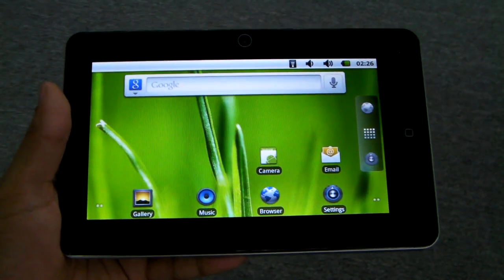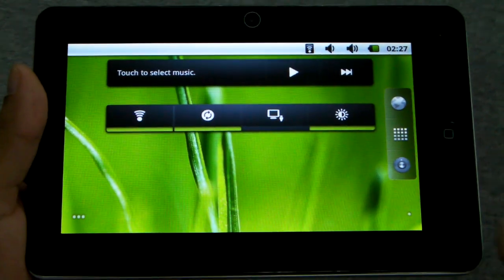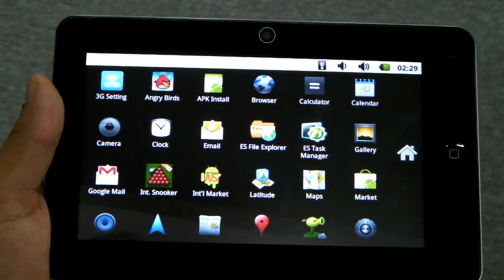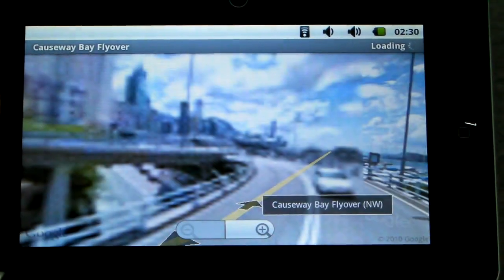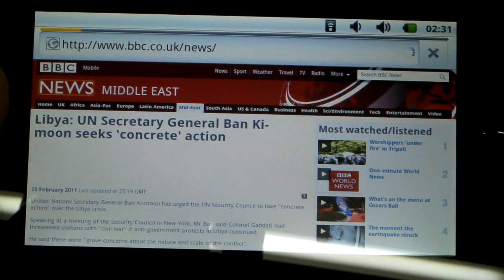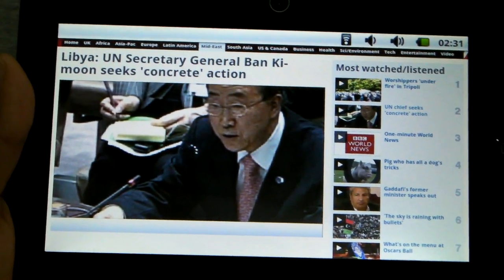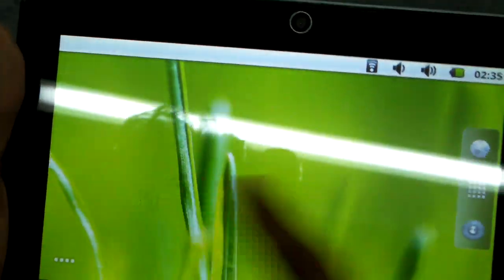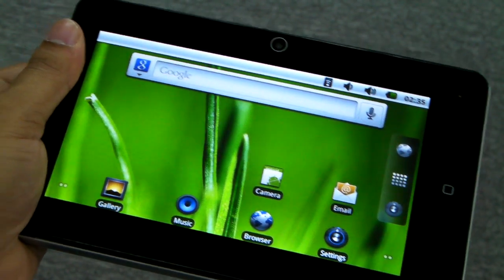Samsung Cortex A8 S5pv210 Android 2.2 Tablet (Herotab C8/Dropad A8) Flash 10.1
This capacitive touch screen tablet uses the Samsung Cortex A8 S5pv210 processor, which ahad 3D graphics accelerator built in.

This is a very nice Android 2.2 tablet, but it is generic, so where the hardware and os shine, the finishing is somewhat blemished, these units can come with some nicks and cosmetic blemishes, but they do not affect the overall functionality of the device.